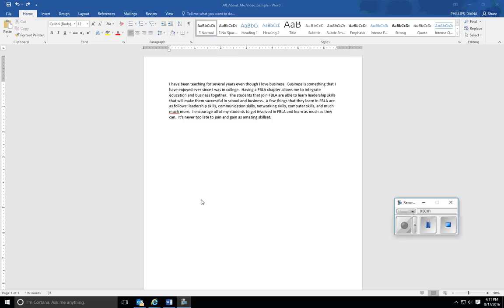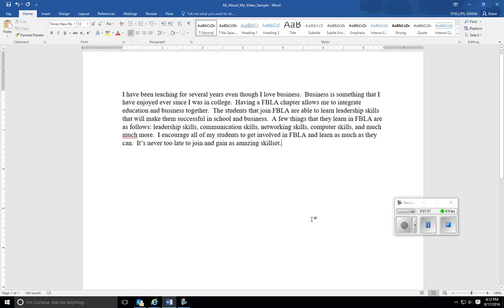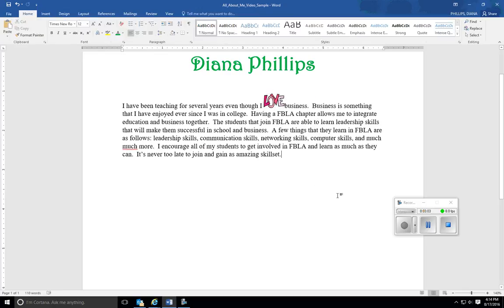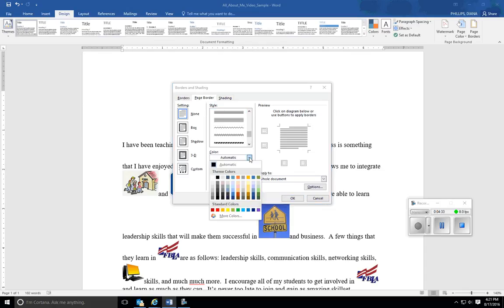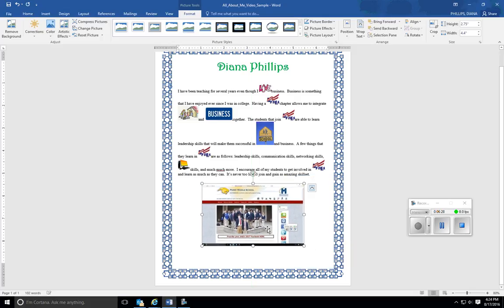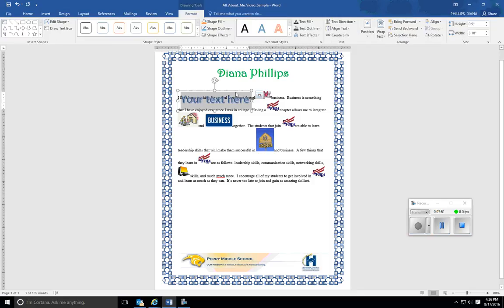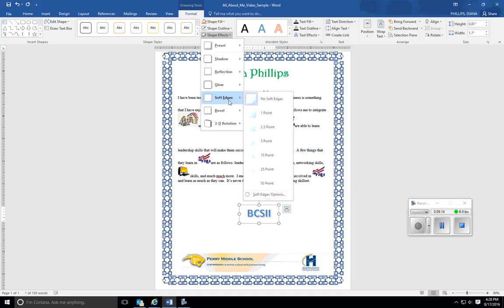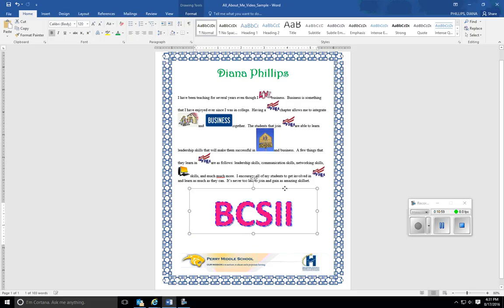All About Me 2016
BCSI Project